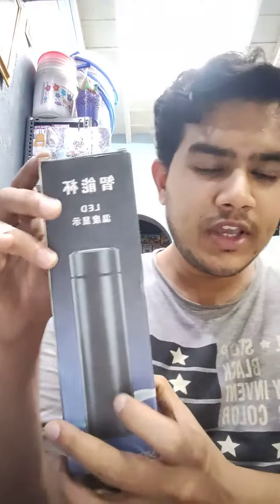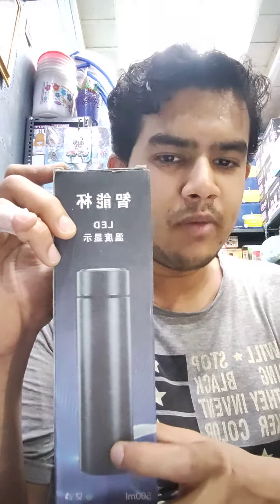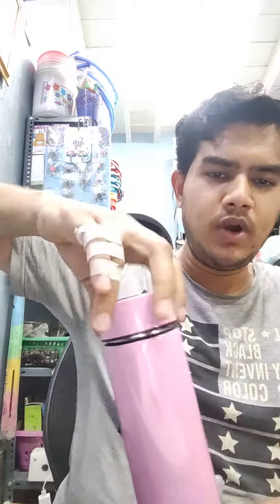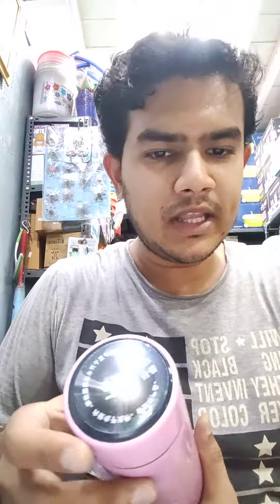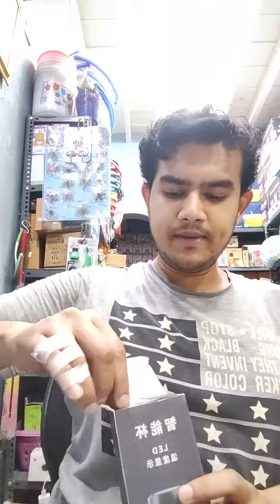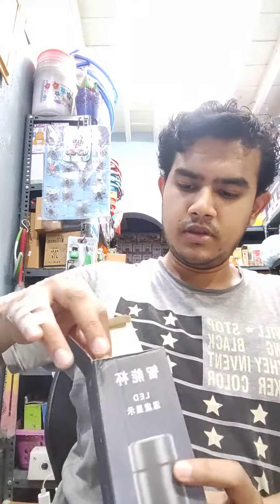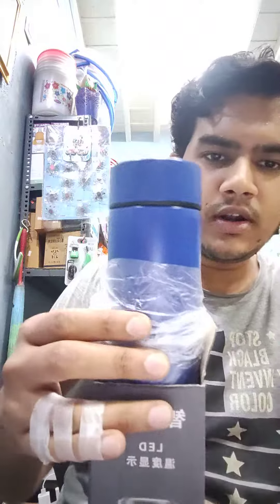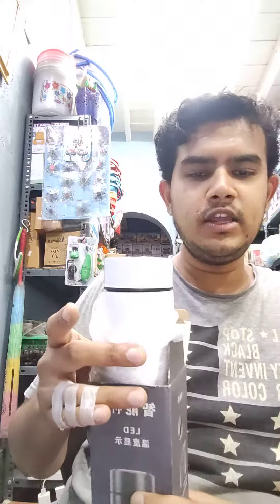Temperature bottle (iKOKO™)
KOKO Traders
Wholesaler, Retailer and Importer

Address:
100 Pandiya Velleler street
Madurai 625001